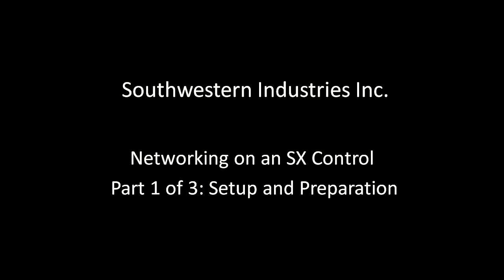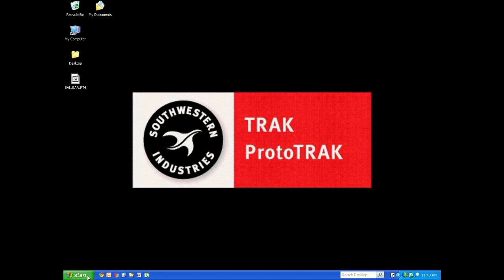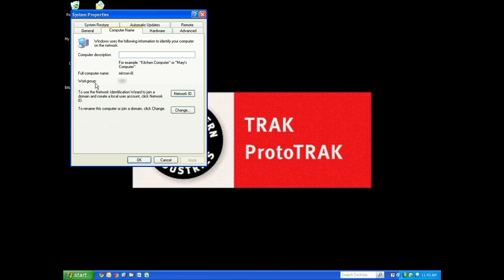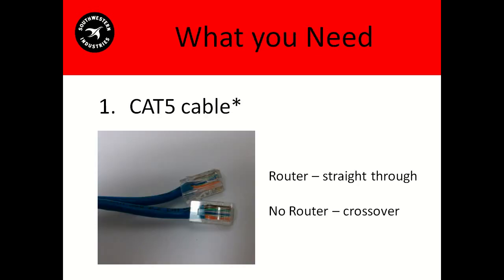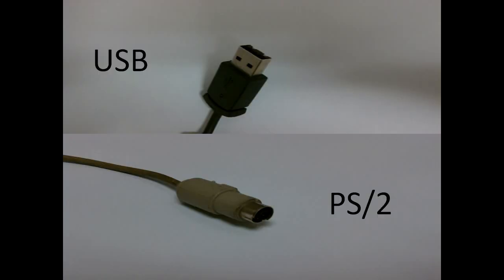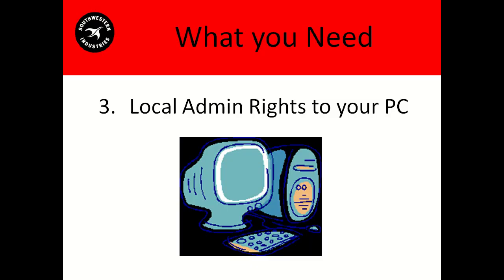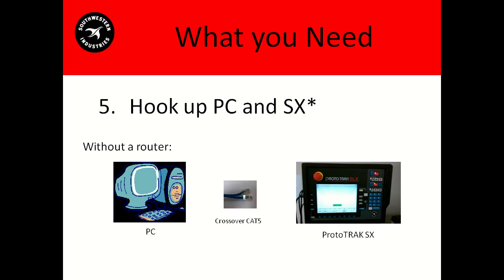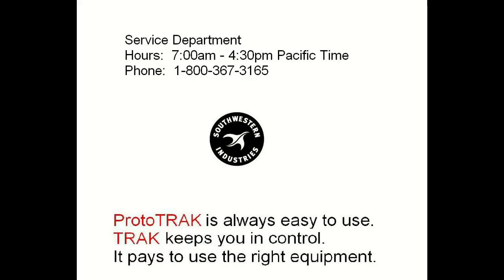ProtoTRAK Networking - Setup and Preparation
Setup and Preparation portion of how to hook up a network with a ProtoTRAK CNC.